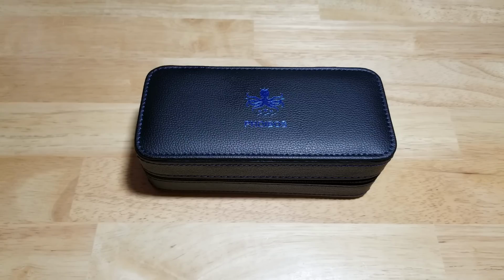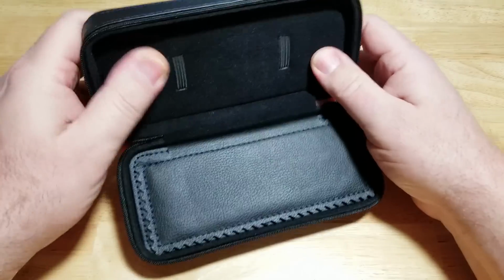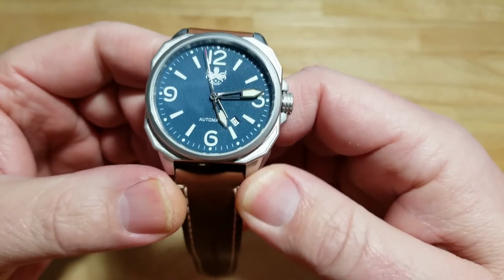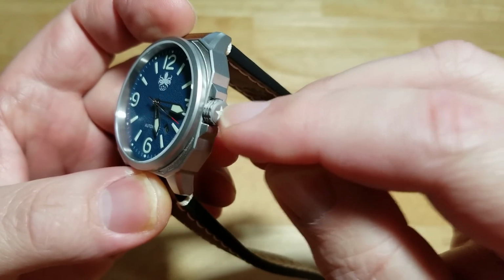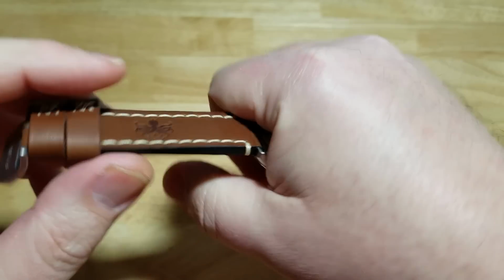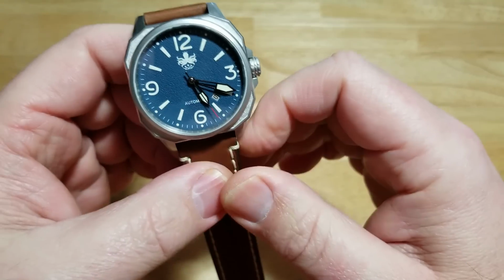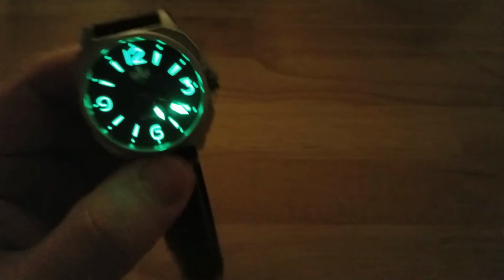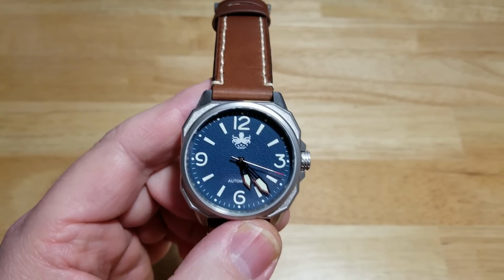Best Phoibos Yet? | Phoibos Sentinel 200m Automatic PY019B Unbox & Review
MAVERICKWATCHREVIEWS BESTWATCHREVIEWS This is the fourth new design from Phoibos and they hit it out of the park with this one! Great specs, well built and stylish. It comes in three different colors so get yours below.

*Guys I forgot to put the water resistance in the video. It's 200m(660ft).

Camera: Samsung Galaxy S8
Editing Software: Power Director 17
Picture Editor: Adobe Photoshop